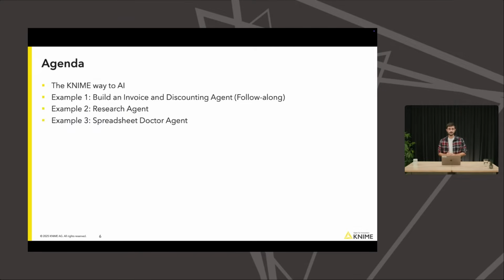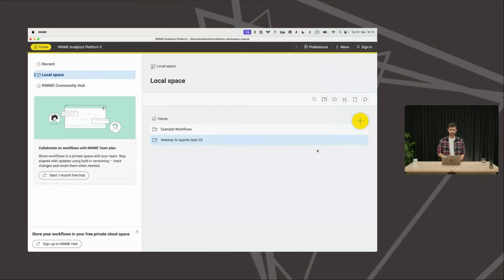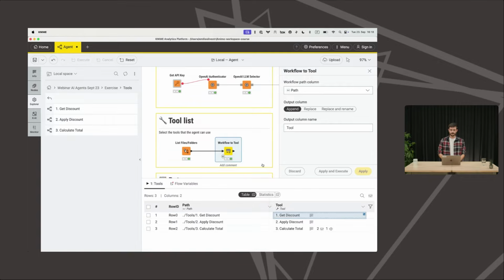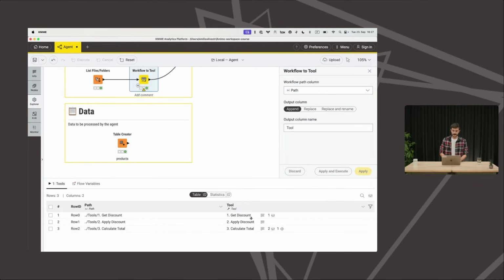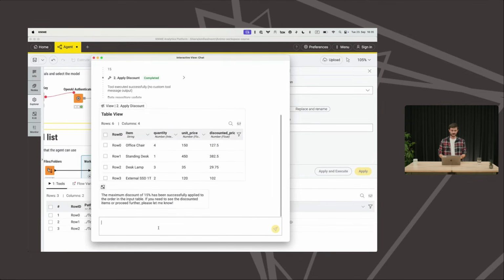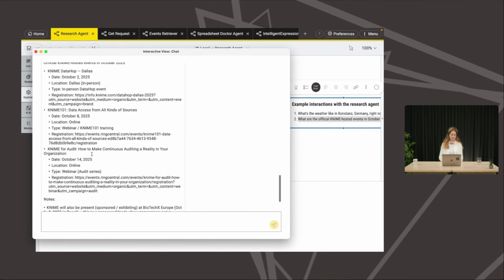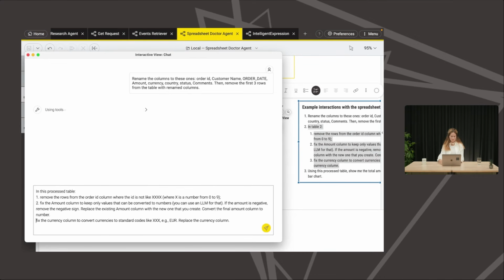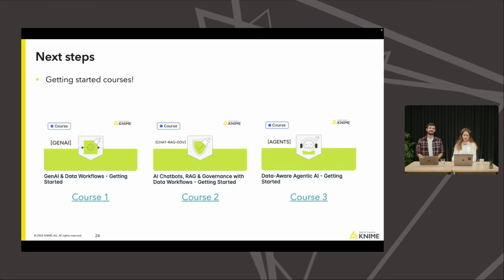Build Real AI Agents in Under 1 Hour — No Code, Just Logic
In this practical hands-on webinar, we’ll walk through how to quickly build an AI agent using KNIME’s visual workflow-based platform, with the option to code-along and build with us.

In this webinar, you’ll learn the basics of agent-design and see examples of other agents involving varying levels of complexity and autonomy.

Whether you're trying to simply summarize reports or trigger complex automations, you will learn how KNIME helps you go from idea to working agent quickly, without writing code.

In a single 45-minute webinar, we’ll show you how to build an agent, and then showcase some more advanced examples so you can see what’s possible:

✅ Invoicing and discounting agent that calculates invoice totals and calculates the applicable discount.

✅ Research agent that calls APIs and browses the web to retrieve information

✅ Spreadsheet doctor agent that fixes any messy spreadsheet

Agents built in KNIME are technology agnostic, which means your agent can access data from any source and incorporate any tool and LLM.

Perfect for AI enthusiasts, automation builders, and anyone who wants to spend less time coding and more time creating smart systems.

Timestamps to follow along:
0:00 - Intro
0:26 - Agenda
1:19 - What is KNIME?
2:09 - Nodes and Workflows
3:07 - 3 AI Options in KNIME
6:49 - Download materials
7:40 - Invoicing and discounting agent
8:55 - Import workflow
9:16 - Install extensions
10:00 - KNIME UI overview
11:36 - API Key
13:00 - Connect to OpenAI
13:57 - Select LLM
14:25 - Agent chat view
16:14 - Tool list
16:44 - Workflow to tool
17:35 - Get discount workflow
17:55 - Table creator node
18:40 - Integer configuration
19:50 - Row filter
21:25 - Column filter
21:52 - Tool message output
22:27 - Reset and execute workflow
22:58 - Provide agent list of tools
25:17 - Add data layer to agent
27:29 - Apply discount tool
28:26 - Workflow input
30:00 - Expression
31:50 - Output the data table
37:29 - Research agent
39:30 - Get request tool
40:12 - Events retriever
43:31 - Spreadsheet doctor agent
44:24 - Sample spreadsheet
45:05 - KNIME tools
45:51 - Intelligent Expression
46:19 - Table updates
54:24 - Results
58:56 - Outro